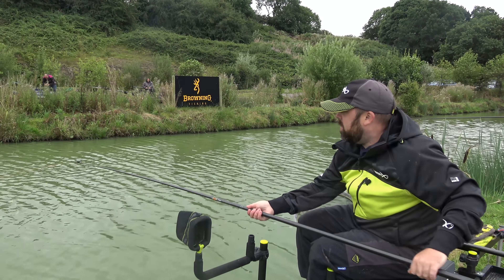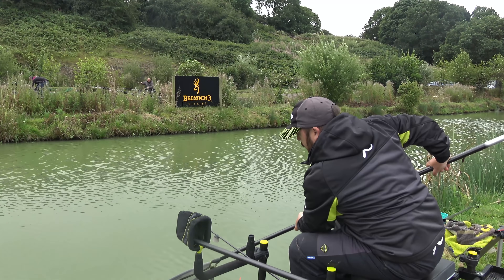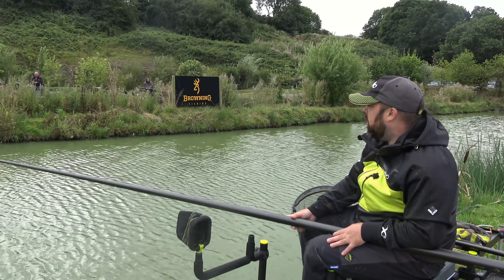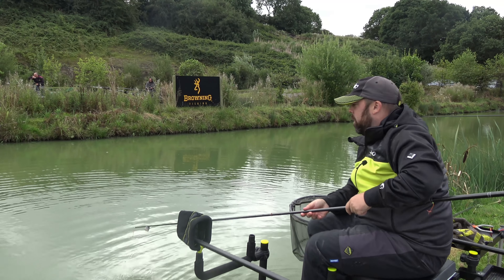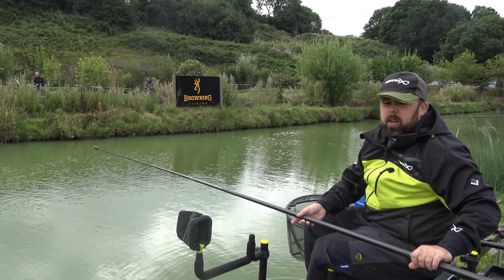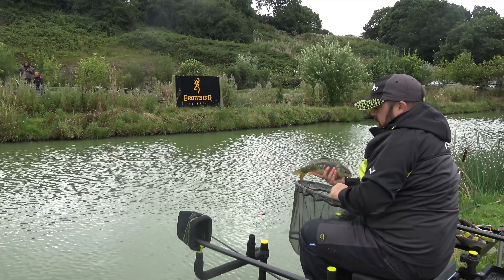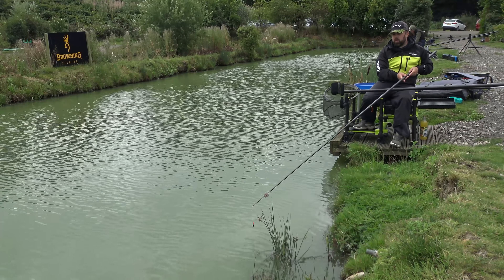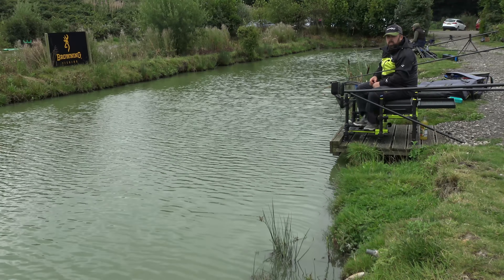Bills Pond Aston Park Attacking Snake Lakes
A lovely session at a fantastic venue well worth a visit.